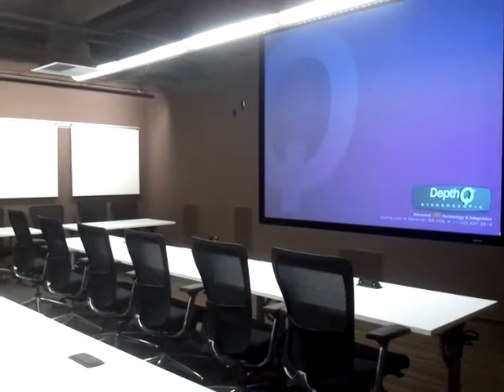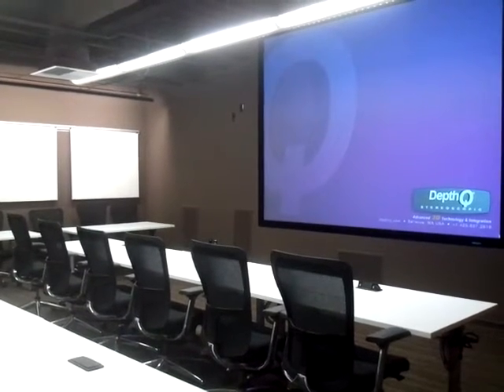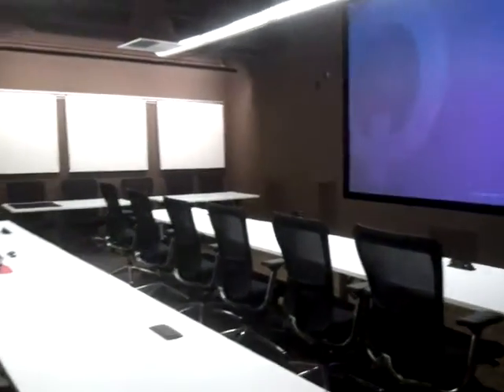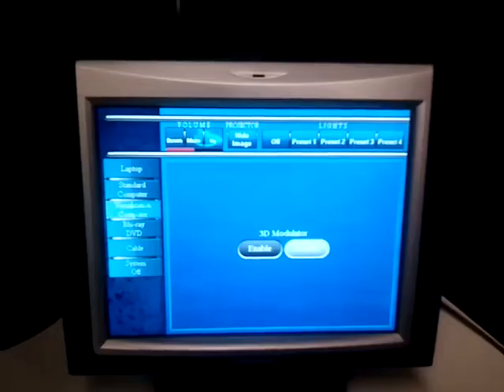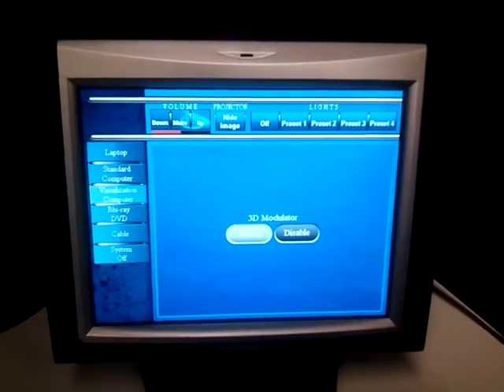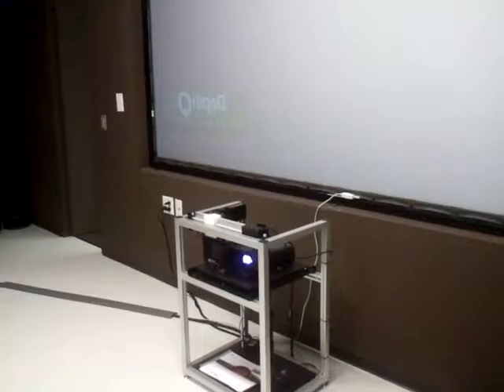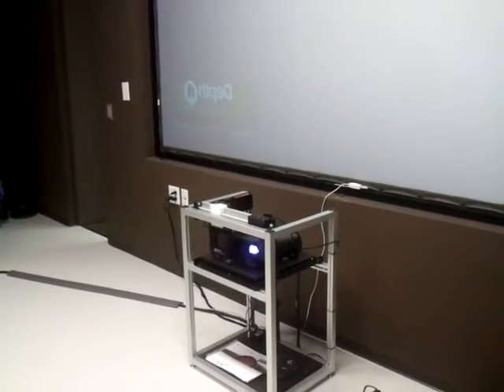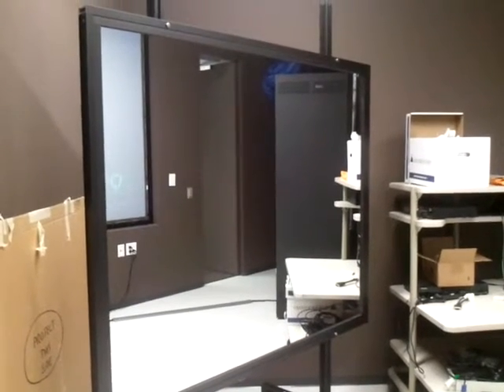DepthQ 3D Single Projector Polarized Installation - Parsons Brinckerhoff, Seattle -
An overview of new 3D visualization lab at Parsons Brinckerhoff, Seattle.  PB is one of the world's leading planning, engineering,  and construction management organizations.

3D equipment integration and installation by Lightspeed Design, Inc - DepthQ Stereoscopic:

DepthQ Player, running crosstalk reduction code (ghost busting)  -- DepthQ Polarization Modulator Circular Small 80x86 mm -- Stewart Filmscreen 150 rear projection polarization preserving screen -- Da-Lite bounce mirror --  ProjectionDesign F10 AS3D single lens 3D projector.